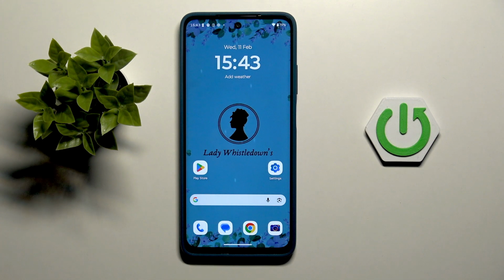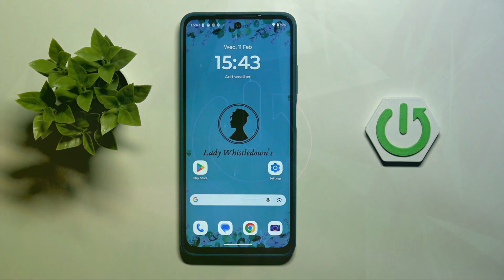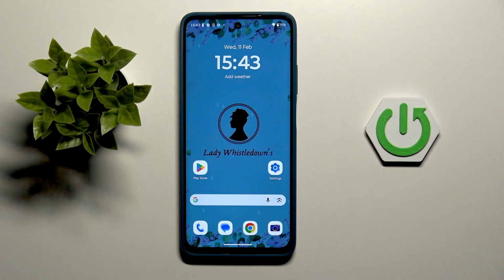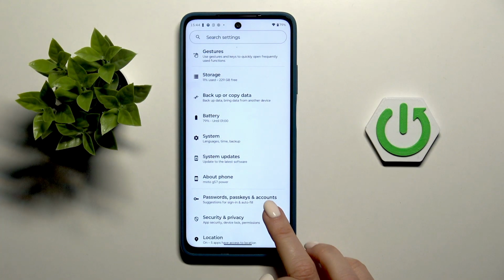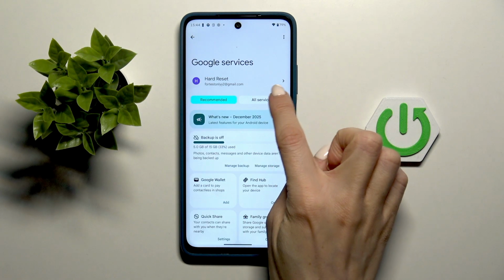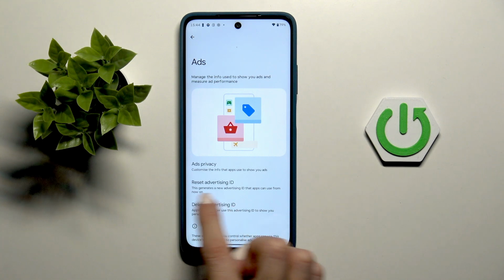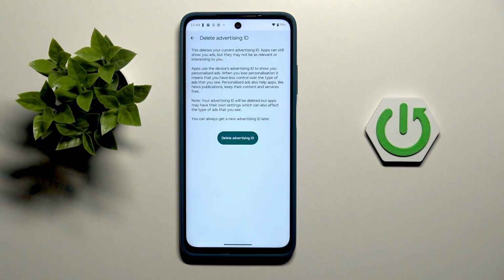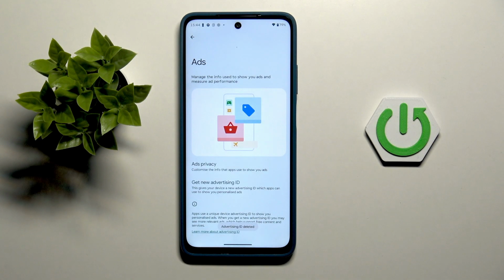MOTOROLA Moto G57 Power – How to Disable Google Personalized Ads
Learn how to turn off Google Personalized ads on your MOTOROLA Moto G57 Power and remove the Advertising ID so apps stop showing targeted ads. In this short video you will see the exact steps: open Settings, tap Google, choose All services, open Ads, select the customize/ad settings option and delete the Advertising ID permanently. This reduces personalized tracking and makes ads less relevant while still allowing apps to show non-personalized ads. Follow these simple steps to improve privacy on your Moto G57 Power.

How to disable Google Personalized ads on MOTOROLA Moto G57 Power?
How to delete Advertising ID on MOTOROLA Moto G57 Power?
How to find Ads settings on MOTOROLA Moto G57 Power?

0:00 Introduction
0:07 Open Settings and select Google
0:19 Go to All services
0:29 Open Ads settings and choose Customize
0:40 Delete Advertising ID permanently
0:48 What changes after deleting the Advertising ID
0:50 Done and outro